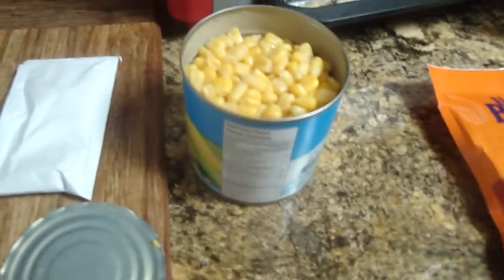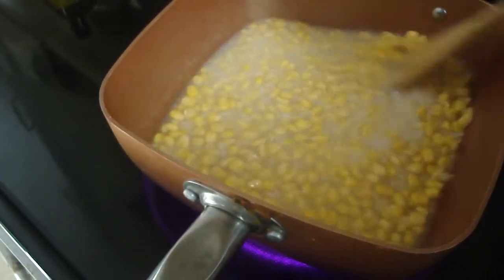my dinner uncle ben rice with corn spring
my dinner uncle ben rice and corn so far uncle ben rice been my favorate one to make for my dinner spring